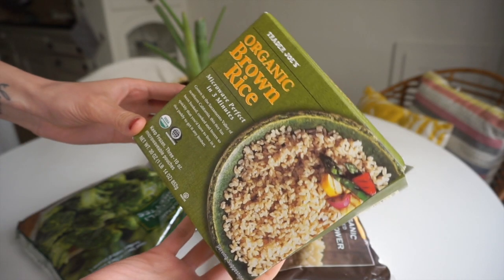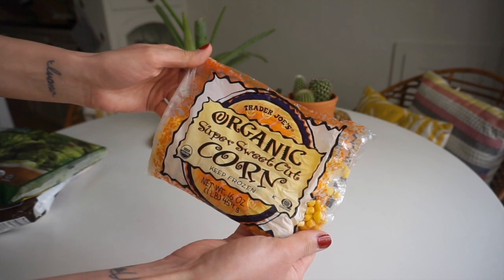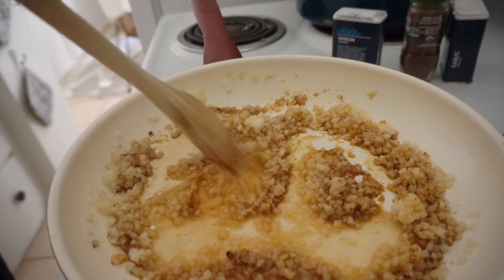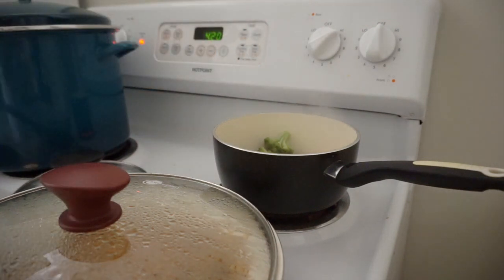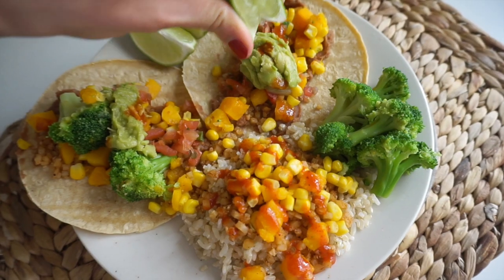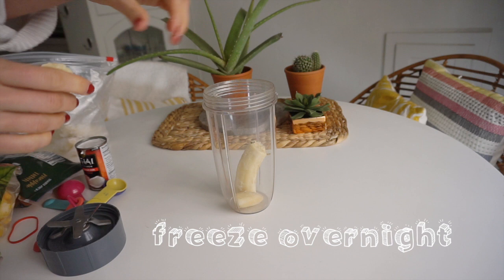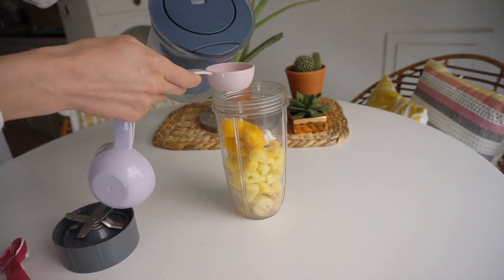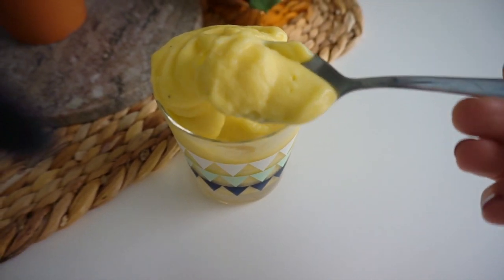Healthy VEGAN Dinner + Dessert using FROZEN FOOD! 10 Minute Recipes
Healthy vegan dinner and dessert recipe using frozen food. I'm showing you how to make healthy, vegan tacos using veggies from the freezer and also a pina colada ice cream that is dairy free, gluten free, and refined sugar free! Freezer friendly, fast, healthy, and easy to make. Hope you enjoy! Full recipes below!

Love,
Nicole

Veggie Tacos

1 cup frozen cauliflower rice
3 tbsp water
1/2 tsp chili powder
1/2 tsp garlic powder
1/2 tsp onion powder
sprinkle black pepper (forgot to show that in the video)

Sautee over med/high heat until water is mostly absorbed then turn off heat, cover, and let steam for an 2-4 minutes.

Meanwhile, steam frozen broccoli, squash, and corn (however much you like) for 3-4 minutes or until brightly colored and warmed through. The trick to frozen food is not over cooking the veggies! Just a few minutes is perfect.

Warm corn tortillas an spread with vegan refried beans. Top with cauliflower and veggies and season with salsa, guacamole, and hot sauce.

Serve with brown rice and more  corn tortillas :)

Vegan Pina Colada Ice Cream

1 very large, very ripe banana, frozen
1 cup frozen pineapple, frozen
1/2 cup frozen mango, frozen
2 tbsp coconut milk*
1/2 cup - 3/4 cup cold water

* if using canned coconut milk, add one a half tbsp of the coconut water and 1/2 tbsp of the cream on top. or more...whatever you like

Note: Lime is also good in this recipe! And toppings like coconut flakes, slivered almonds, and dried pineapple are really good too :)

It helps more people find my channel and also tells me that you like these kinds of videos :)